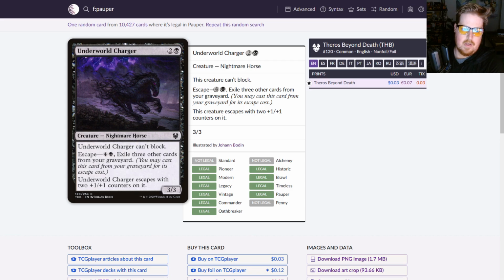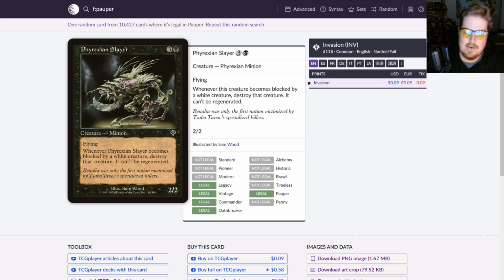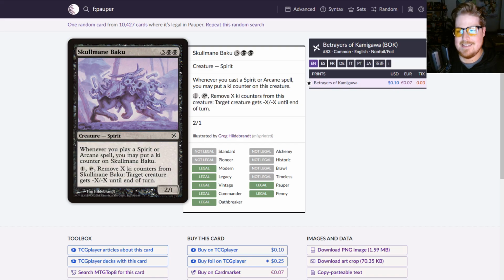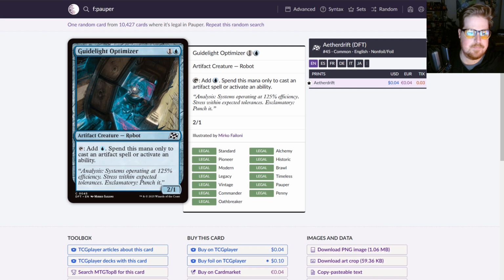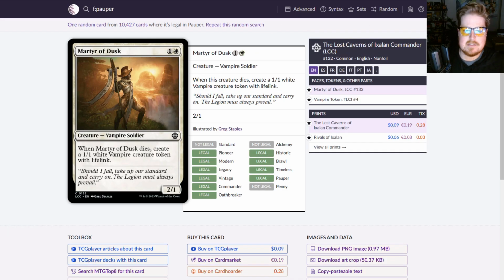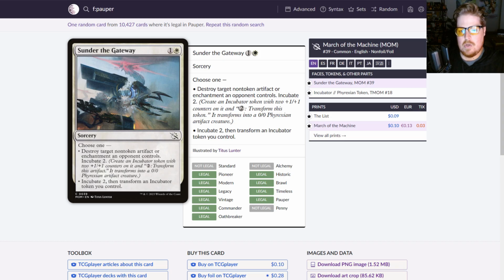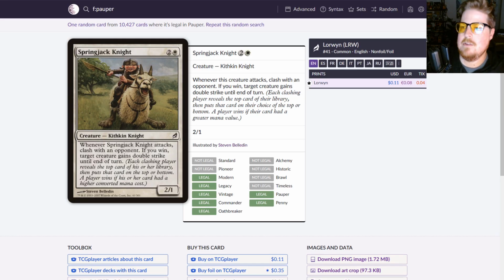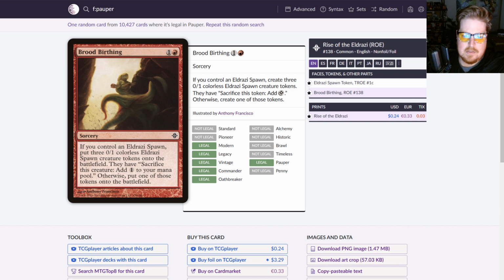Rating Pauper Cards - Ep 82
Common Knowledge takes a look at random common cards on Scryfall and evaluates their viability for play in Magic: The Gathering's Pauper format.

Who knows, maybe we'll find some hidden gems together.